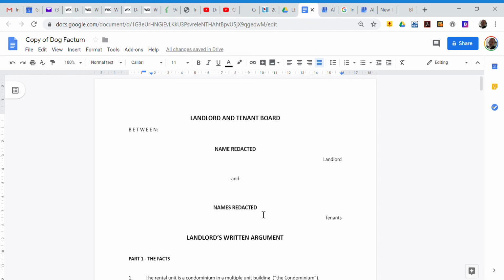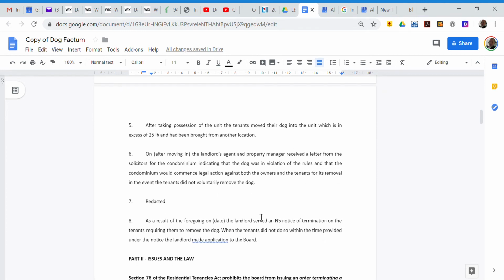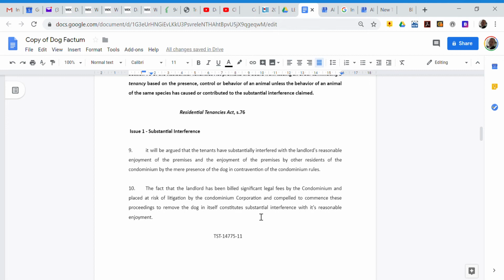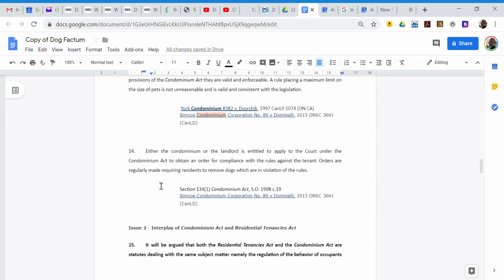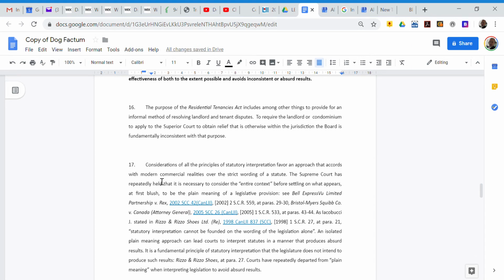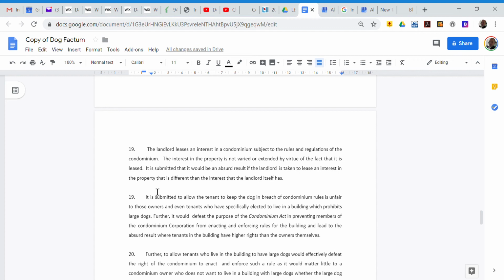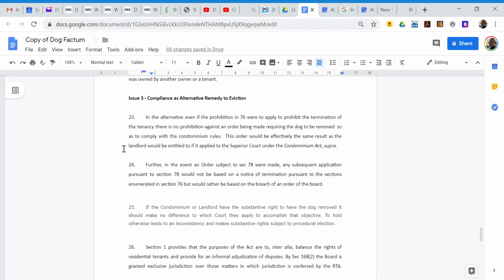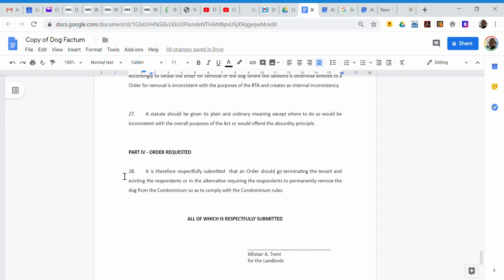Tenants Having Pets in "No-Pet" Condominiums- Legal argument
Legal argument on tenants having pets in "no-pet" condominiums by Allistair A Trent.